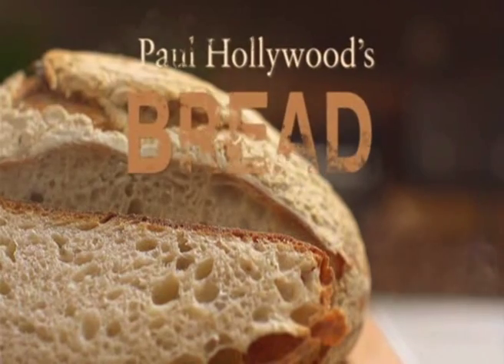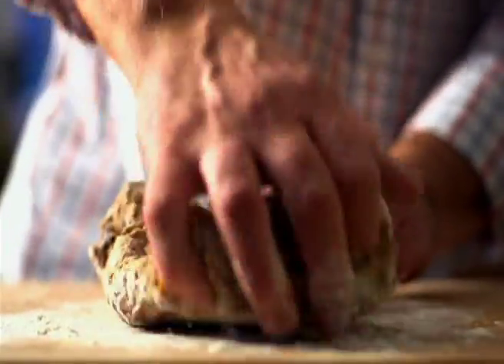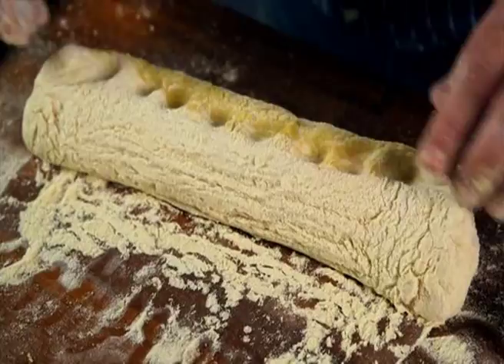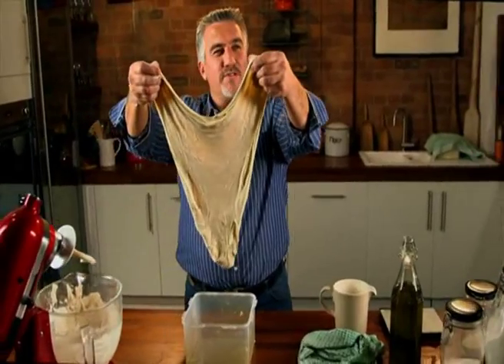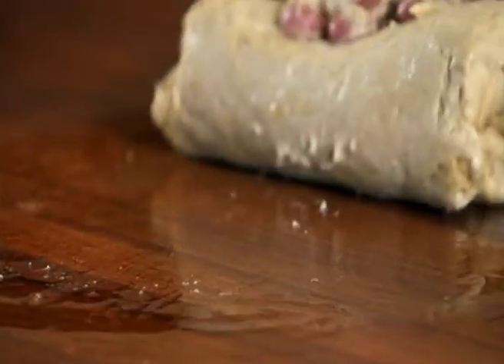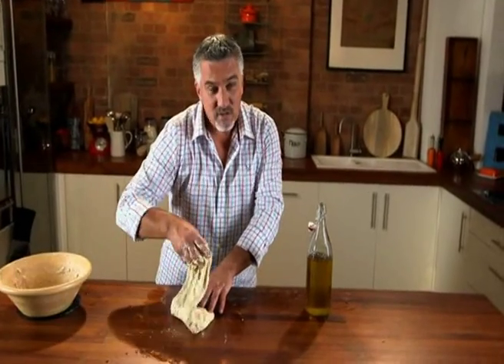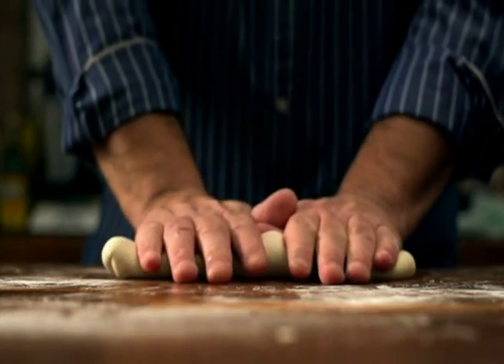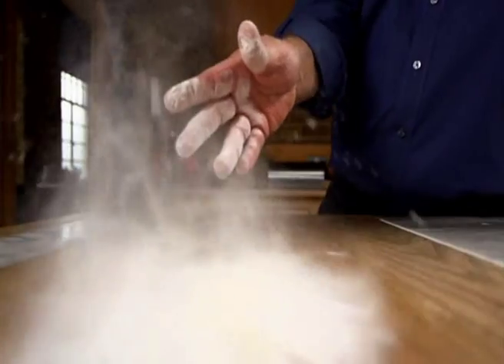Cassetteboy Reviews: Paul Hollywood's Bread // Bad Teeth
Next up in Cassetteboy's Reviews: Paul Hollywood's Bread.

Cassetteboy detects a seedy subtext to master baker Paul Hollywood's Bread in another exclusive mash-up for Bad Teeth.

What is Bad Teeth? Featuring talent from the worlds of Comedy, Entertainment, and YouTube, Bad Teeth is Hat Trick Production's new comedy channel!

Mischievous, reactive and in need of a good dentist, Bad Teeth is the home of the funniest comedy collaborations on YouTube. Featuring sketches, animations and pranks curated by celebrity guests, and the best that YouTube has to offer. Bad Teeth is the ultimate web and TV comedy smash up.